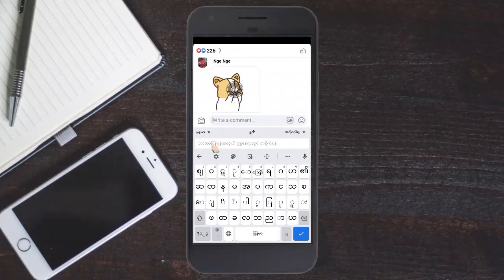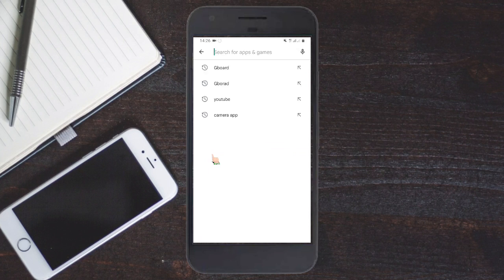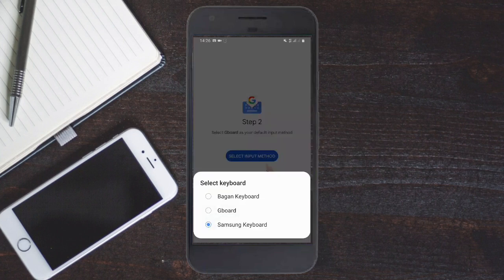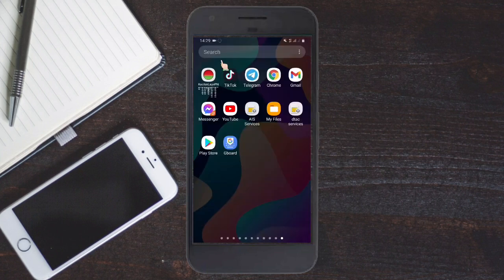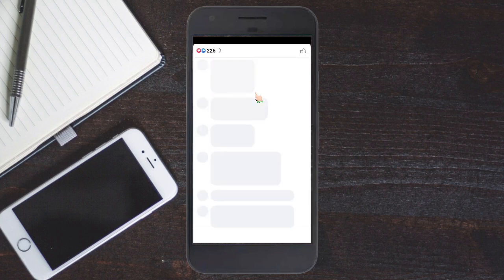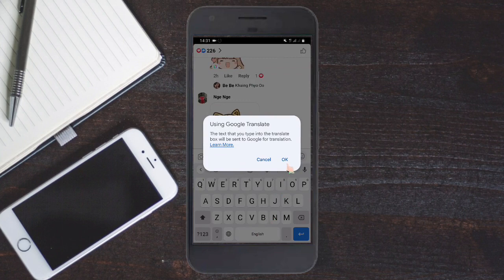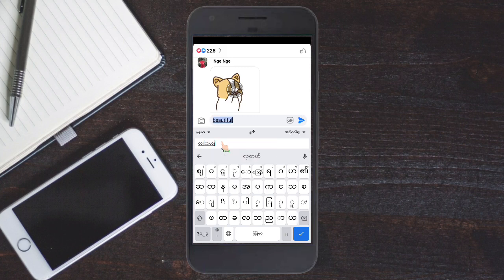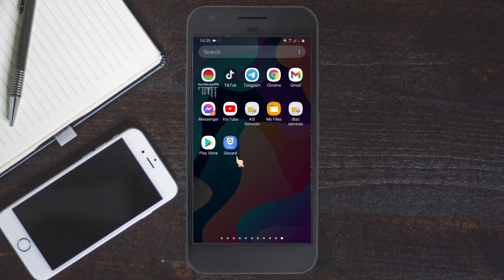မြန်မာလိုရေးရင်အင်္ဂလိပ်လိုထွက်တဲ့Keyboar|Gboard သုံးနည်း 2022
Gboardကိုသုံးပြီးfacebookနှင့်တစ်ခြားသော
ဆိုရှယ်မီဒီယာပေါ်ကပိုစ့်များမှာကိုယ်ကြိုက်တဲ့
ဘာသာစကားများဖြင့်ဒီနည်းအတိုင်းမှတ်ချက်များ
ပေးနိုင်ပါတယ်

[ ကျေးဇူးတင်ပါတယ် ]

About. .
In this Video I will Show You,How To Install and Setup Gboard - The Google Keyboard In  Android.
How to Comment and translate comment in facebook with Gboard.